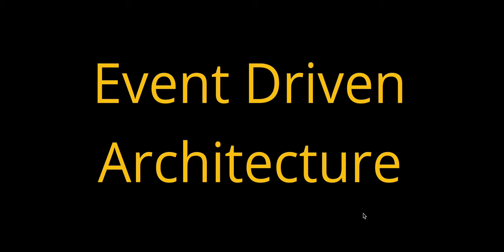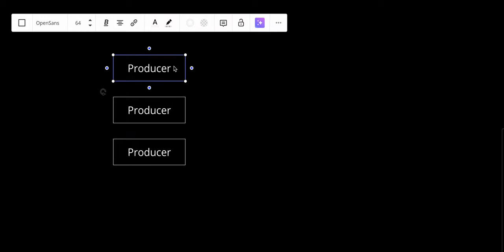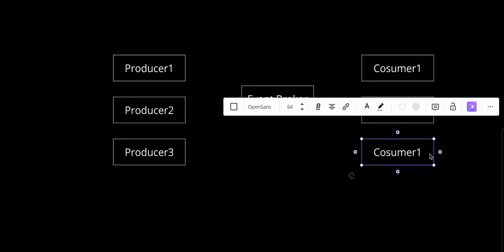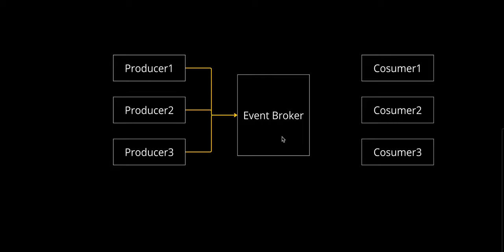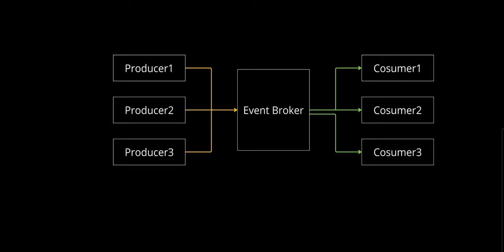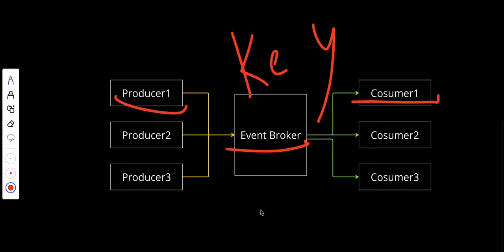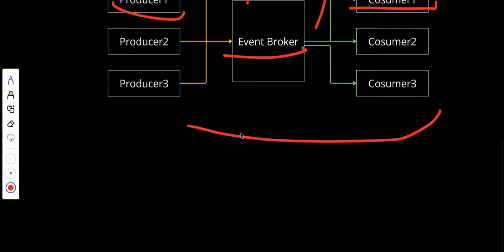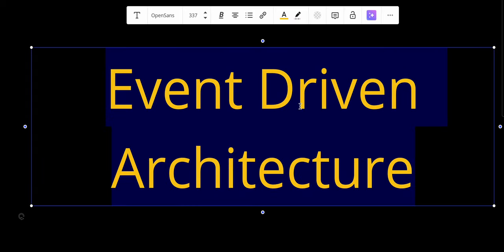Event Driven Architecture | The Art of System Design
Event-Driven Architecture (EDA) is a design pattern where the system responds to events or changes in state that occur within the system. Instead of having tightly coupled components, the system is built around decoupled components that communicate by propagating events. This enables asynchronous communication, making the system more responsive and scalable.